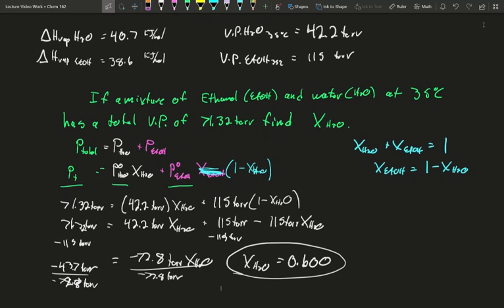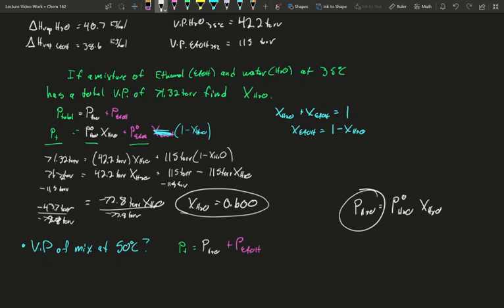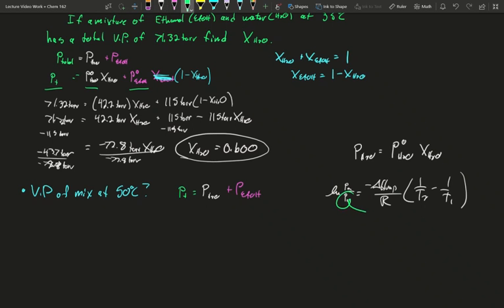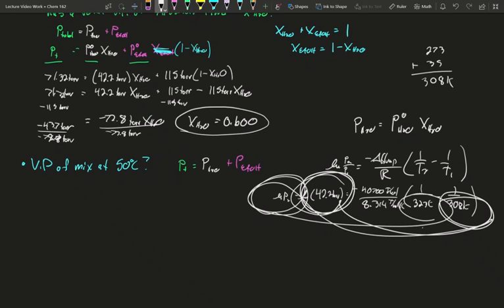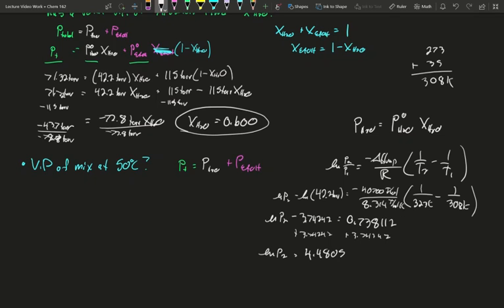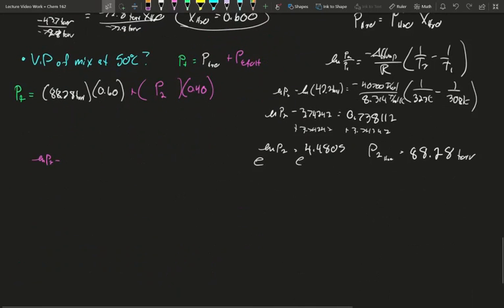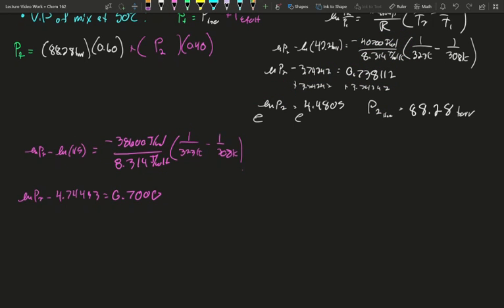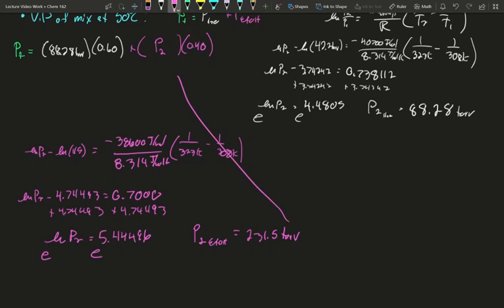Intermolecular Forces 7 - Guided Practice 2 Vapor Pressure